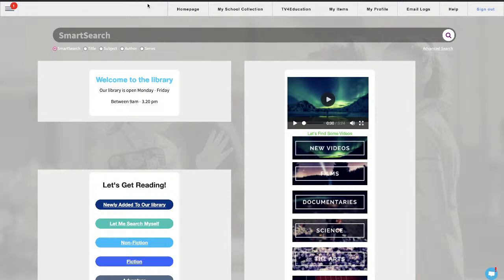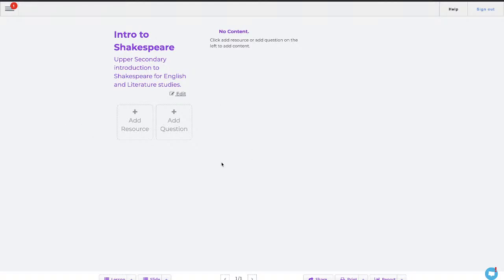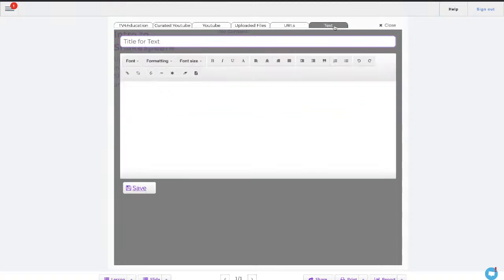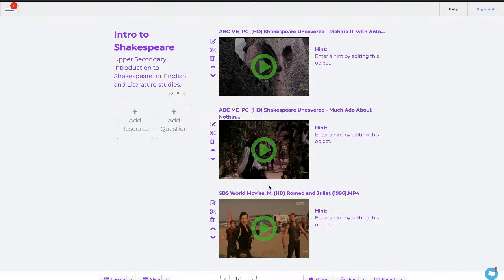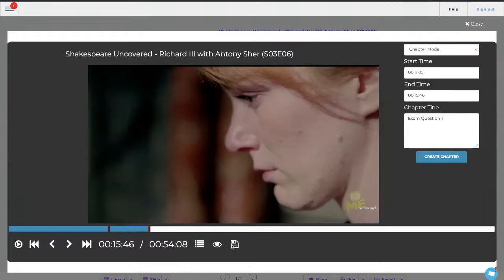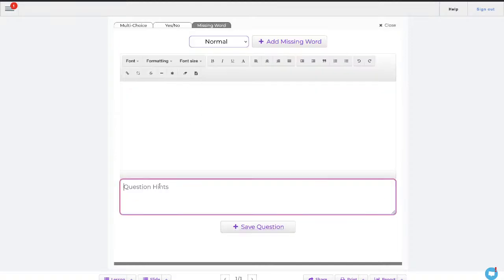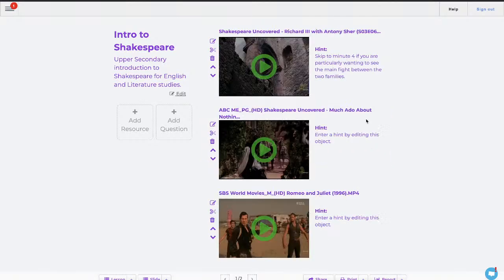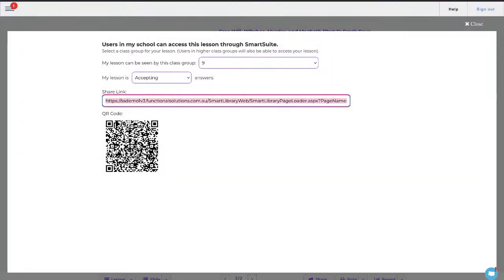The Pros. Creating a lesson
Join Mary-Jane in this weeks The Pros series where she goes over the SmartClassrooms and how you can create a quick and easy video lesson for your kids.